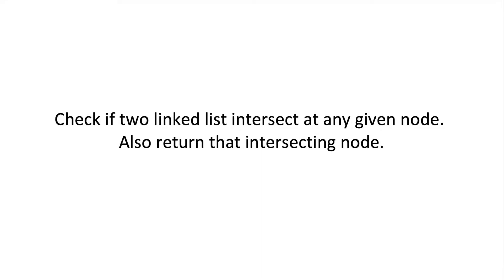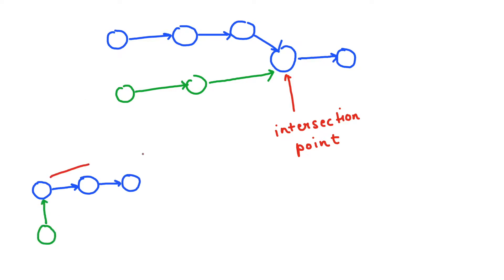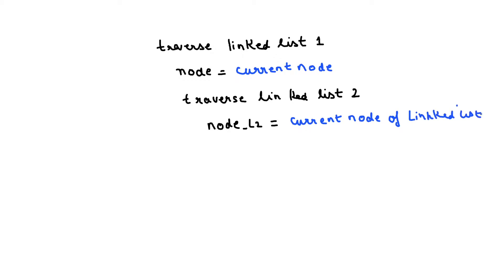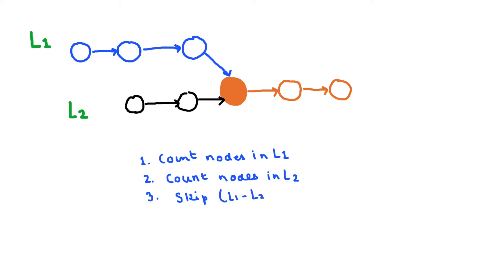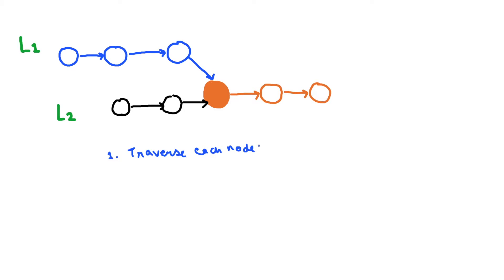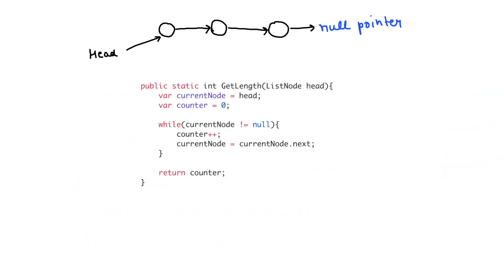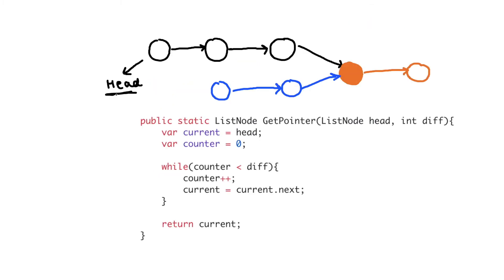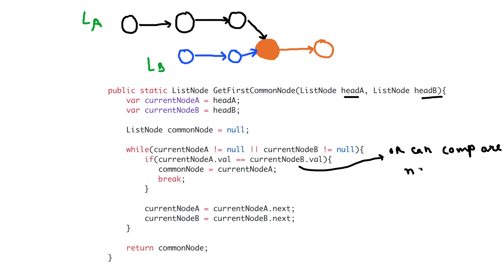Check if 2 linked list intersect at any given node - Linked List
Check if the 2 given linked lists intersect at any given node. Also, return that intersecting node.

"Find intersection node for 2 linked lists"
"Linked list intersection"
"Return intersection node of 2 linked list"

📖 Suggested books
Introduction to Algorithms
Data Structures And Algorithms Made Easy: Data Structures
SPEAKING JAVASCRIPT AN IN-DEPTH GUIDE FOR PROGRAMMERS
Cracking the Coding Interview
DESIGNING DATA-INTENSIVE APPLICATIONS
Atomic Habits: The life-changing million-copy bestseller
System Design Interview - An insider's guide
DEEP WORK: RULES FOR FOCUSED SUCCESS IN A DISTRACTED WORLD